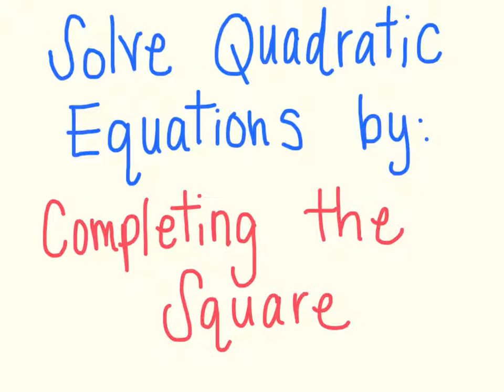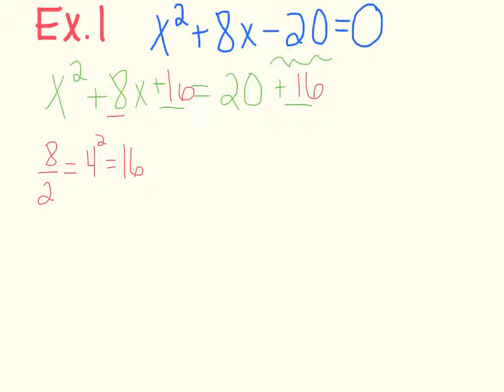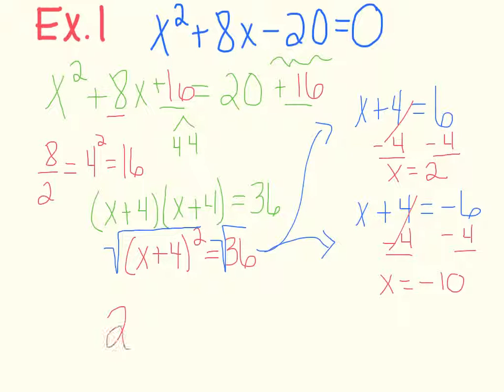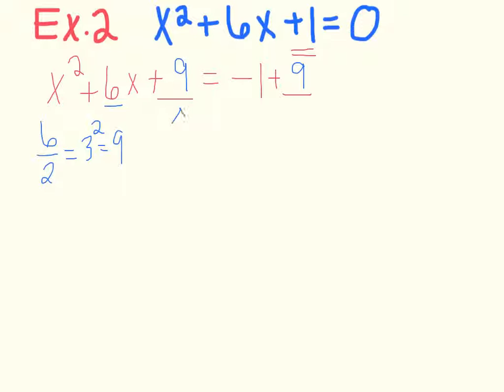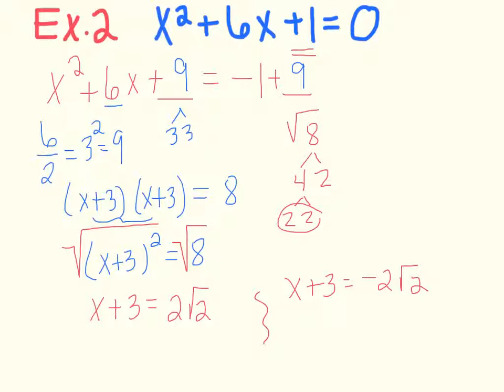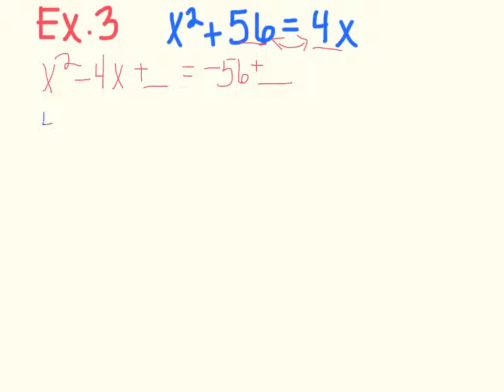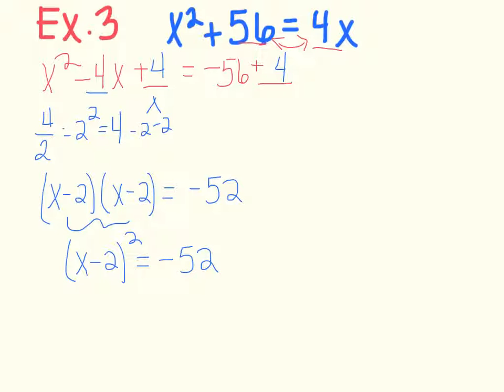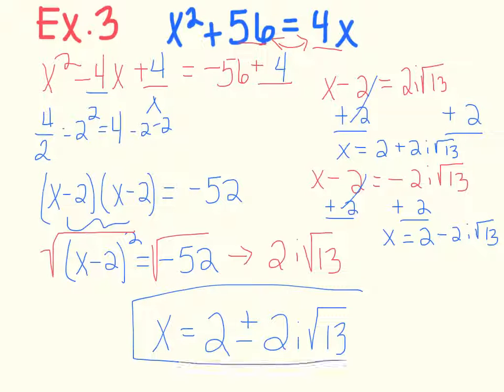Solve by Completing the Square